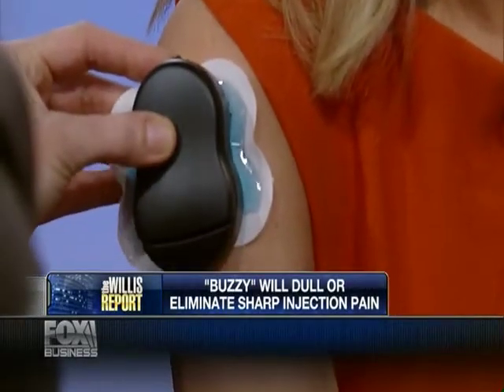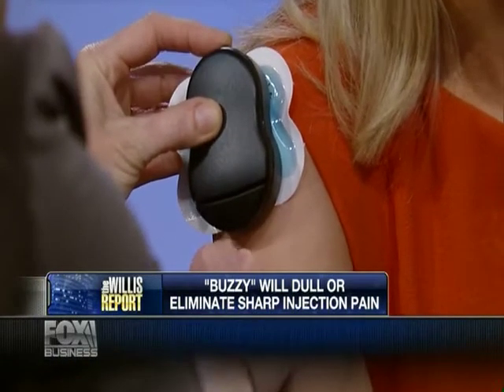Buzzy On Fox Business' The Willis Report